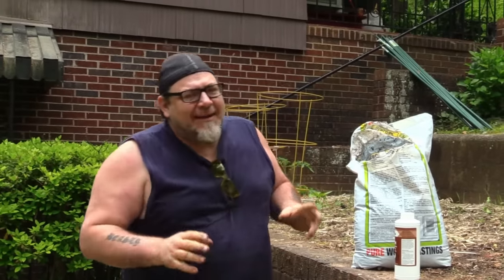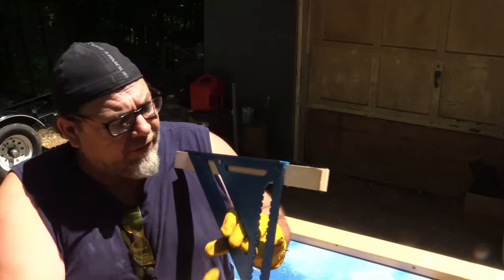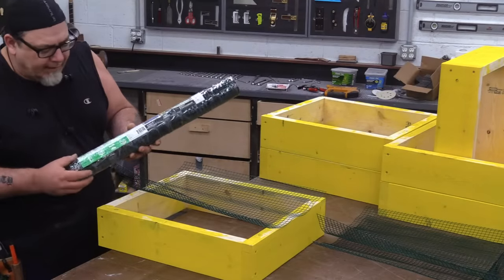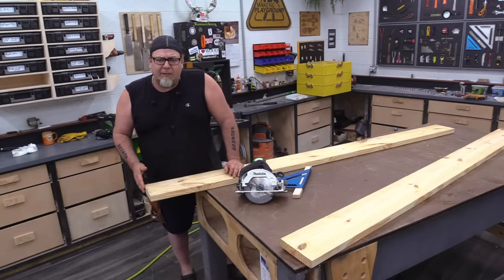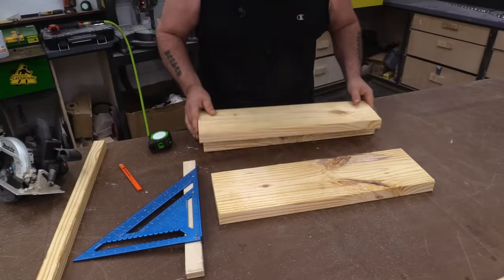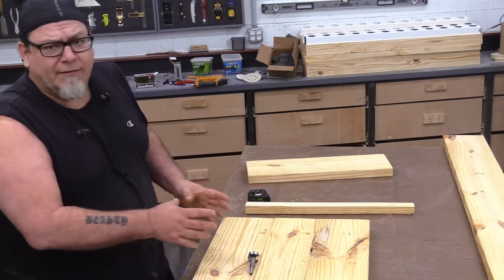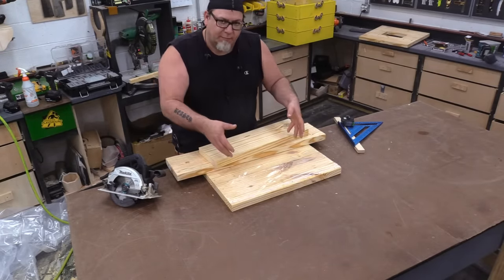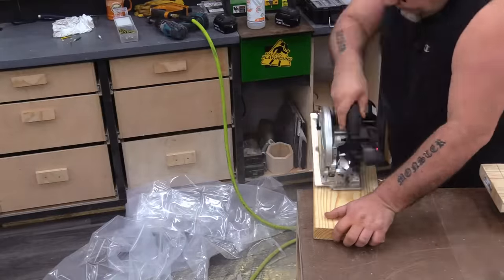Best DIY Worm Farm for gardening or fishing | How to Woodworking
A little known fact about me is I love to garden. If you are a woodworker or a DIYer and gardener this worm farm can produce 40 lbs of worm casting and gallons of worm tea every month for fertilizing your plants.

2000 Red Worms